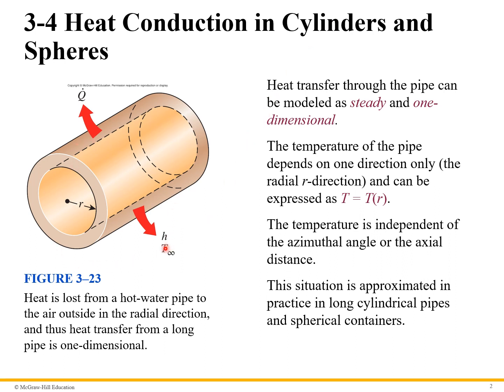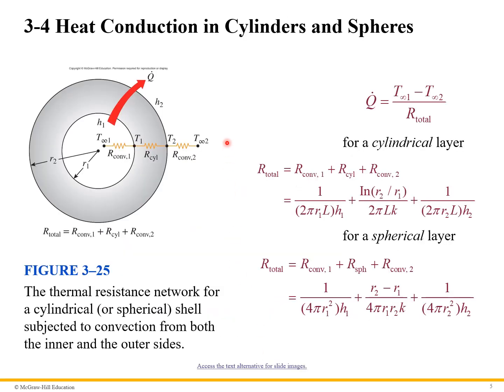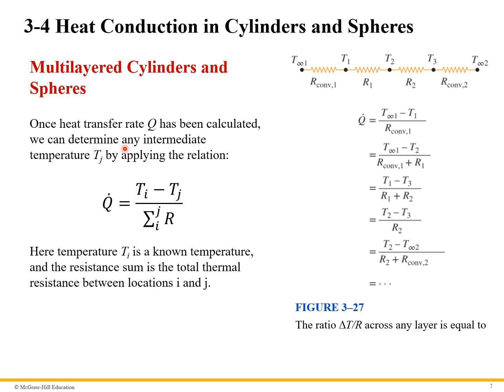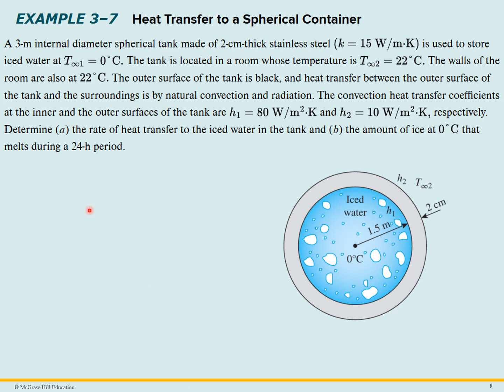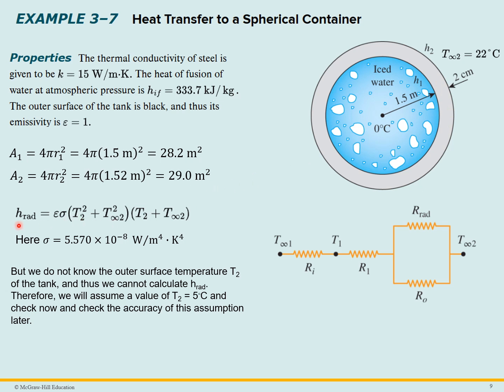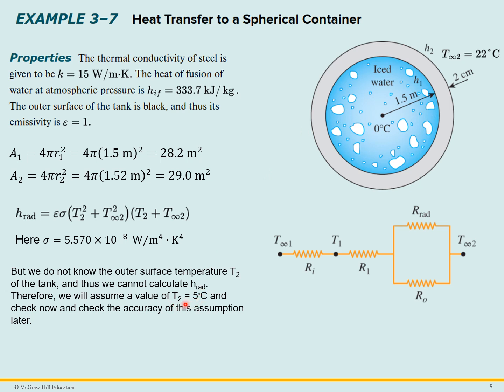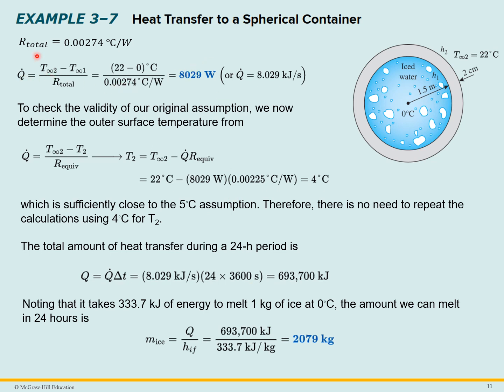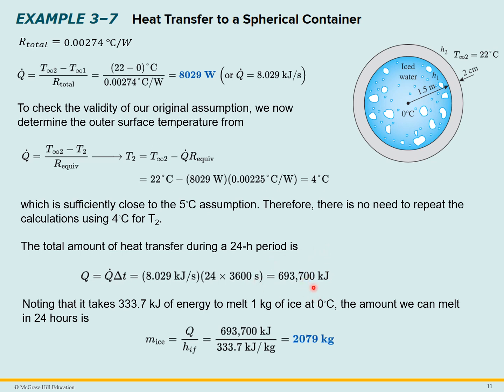Heat Transfer Chapter 3 lecture 4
In this video, we examine the heat conduction in Cylinders and Spheres.